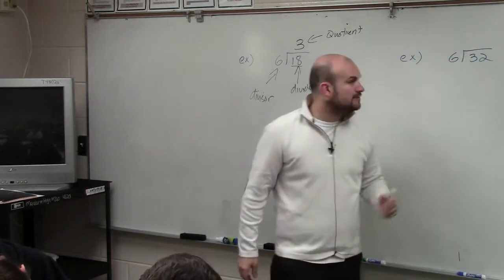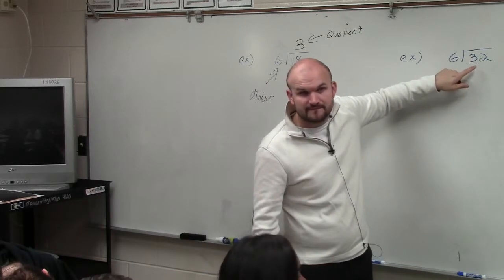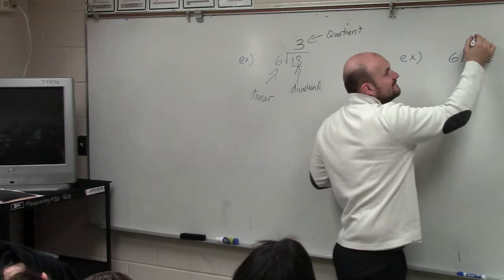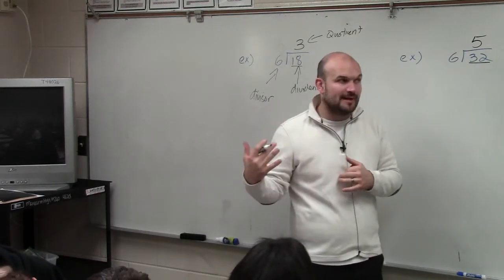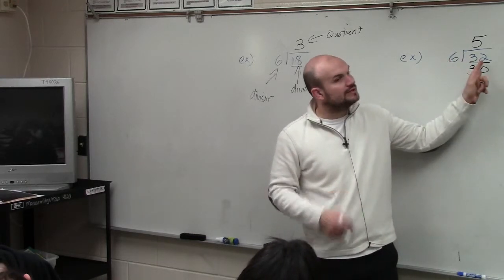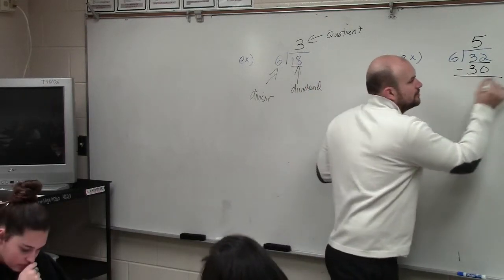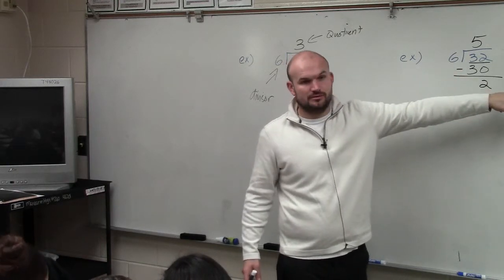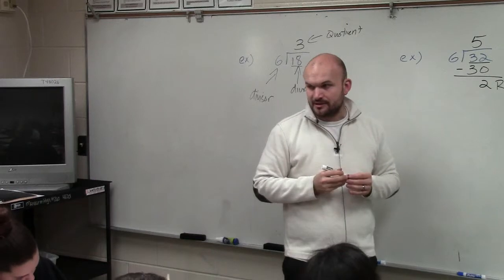How to use the long division algorithm with numbers and a remainder